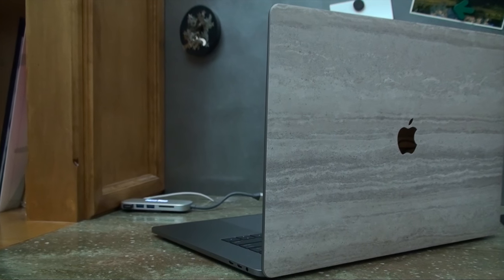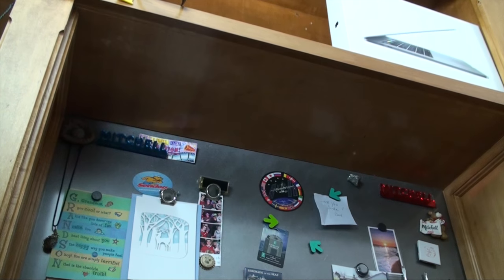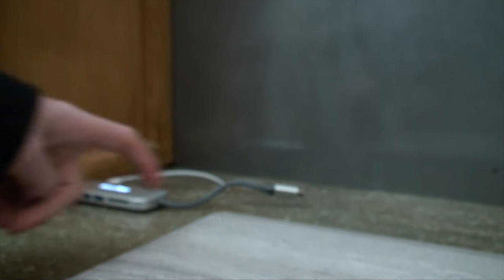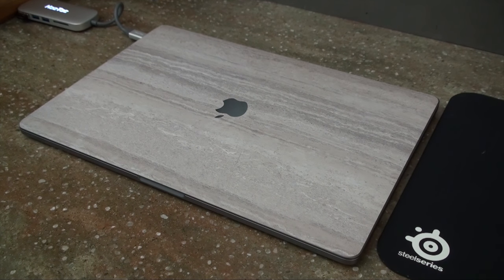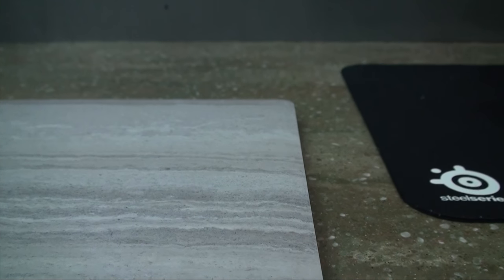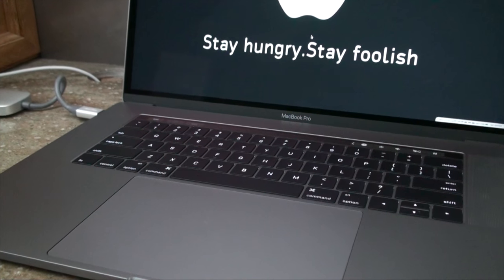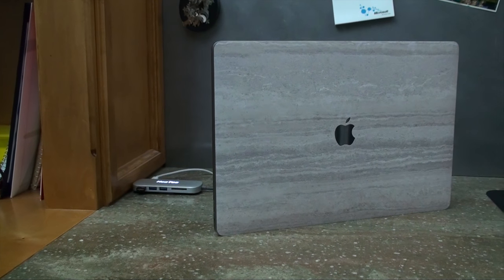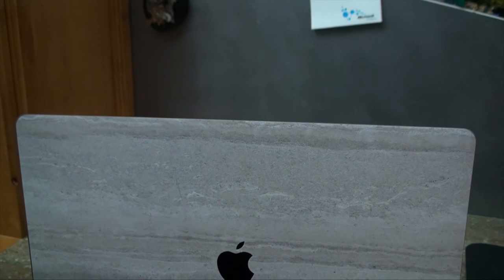Customize your MacBook Pro! | Slickwraps Concrete Skin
The best way to customize your MacBook Pro is with a skin, this is the Slickwraps Concrete Skin for the 2016 Macbook Pro.